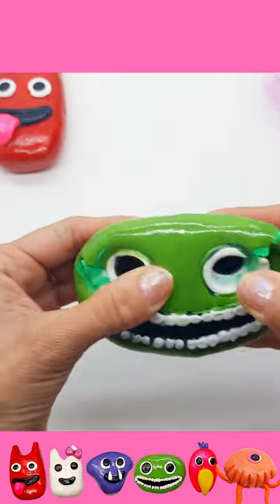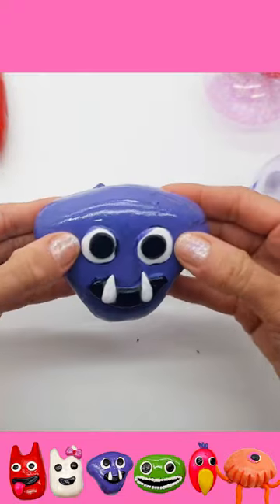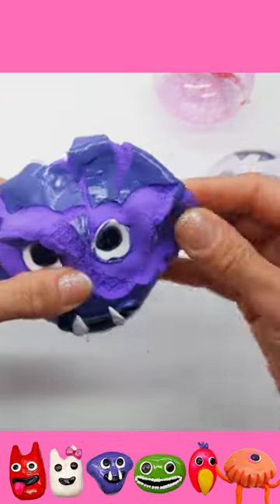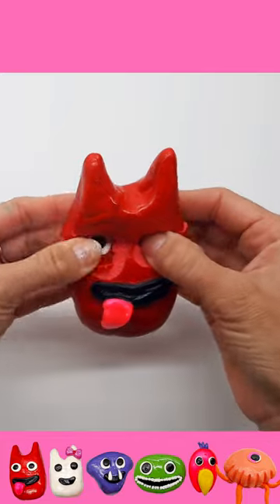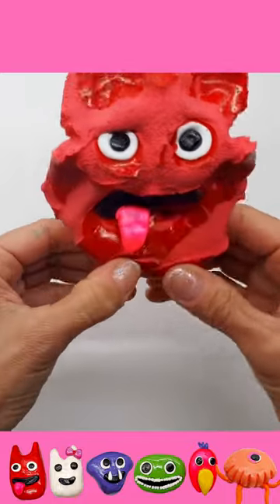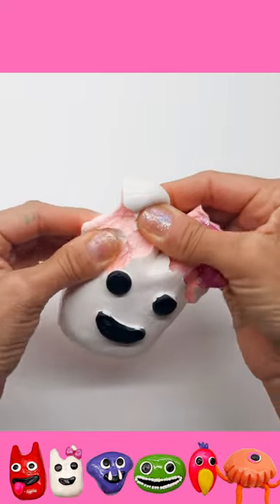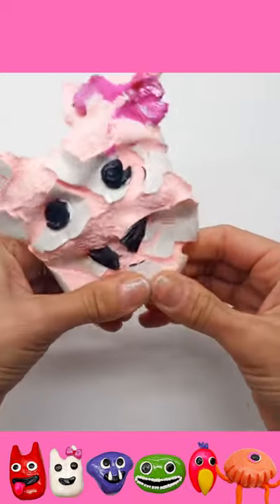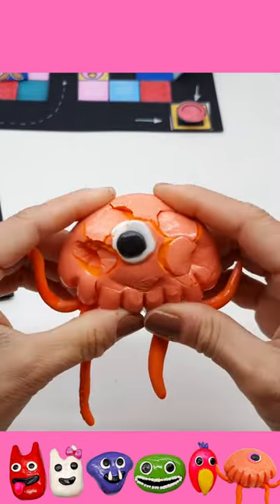Garten of Banban Clay cracking clay popping Oddly Satisfying Video